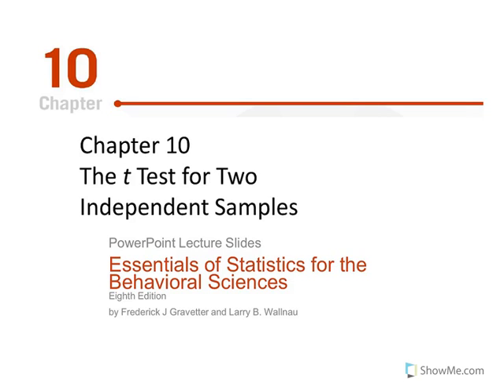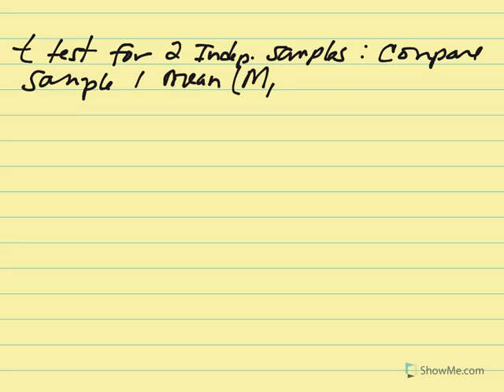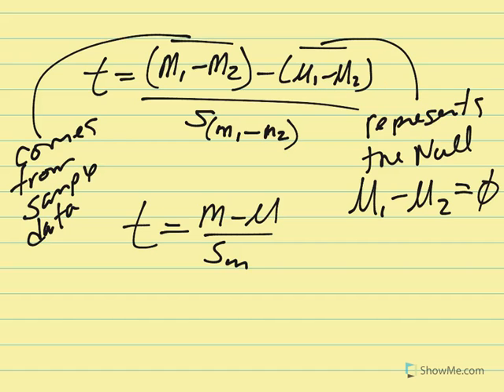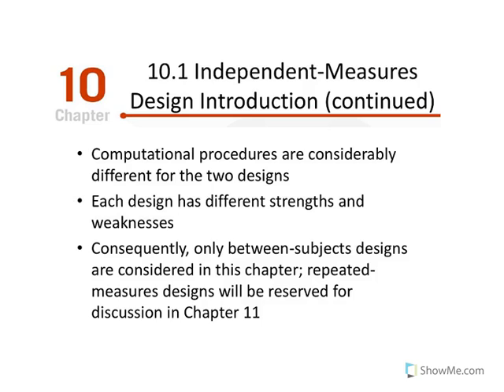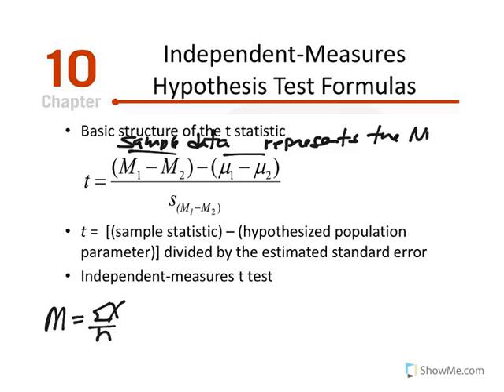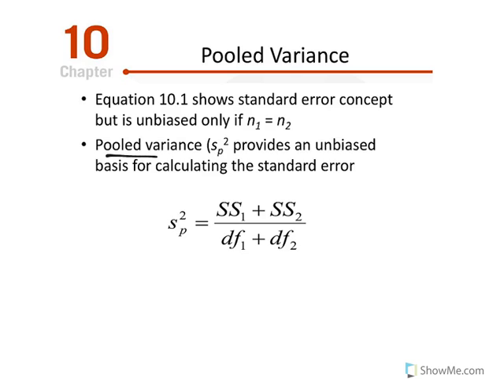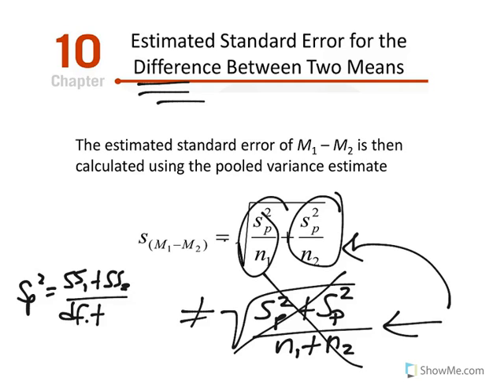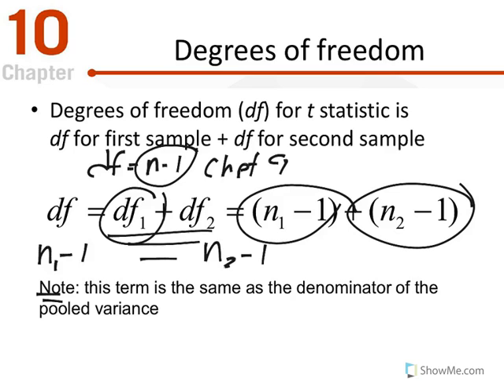Chapter 10 Part 1 lecture